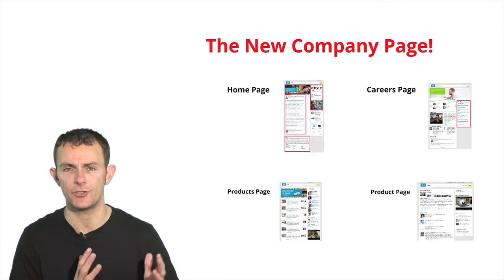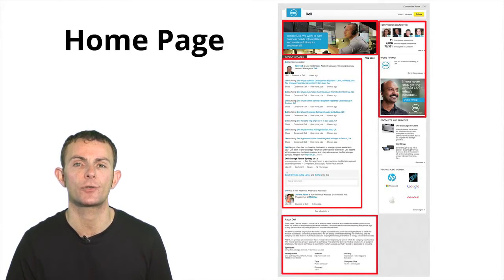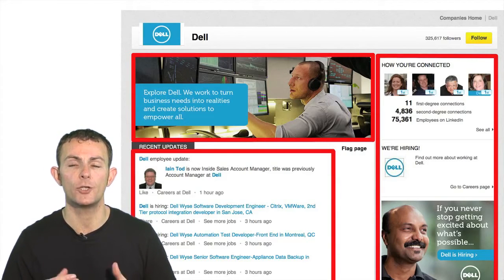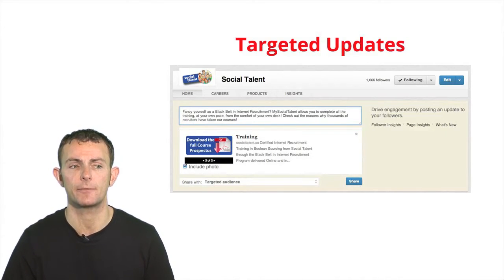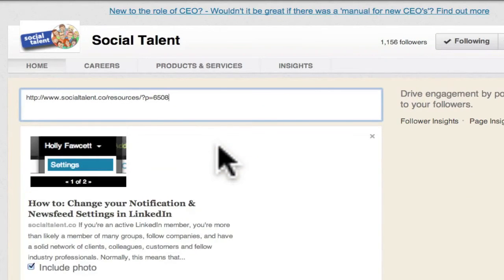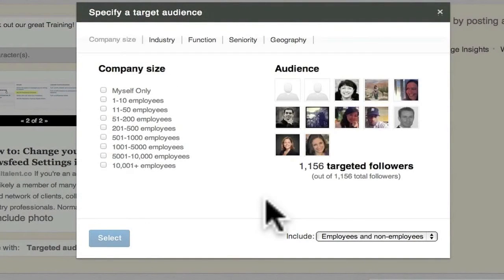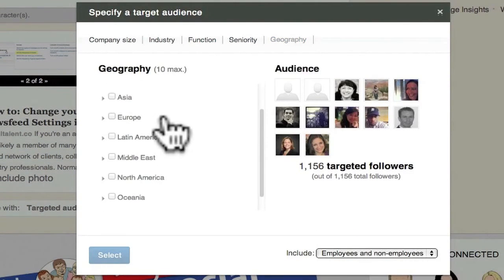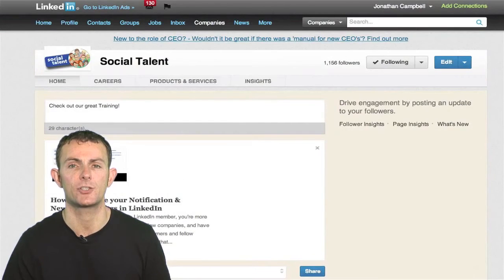Linkedin Company pages